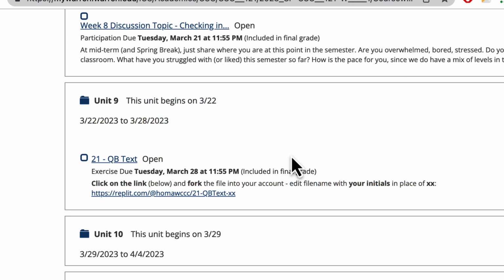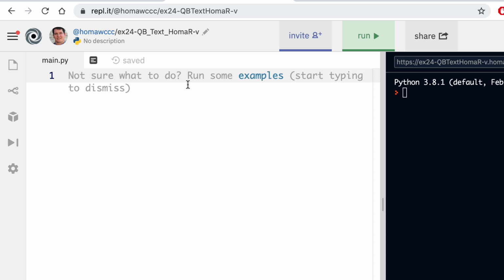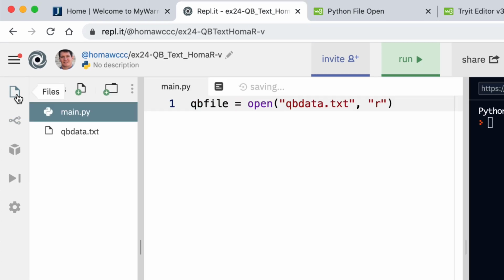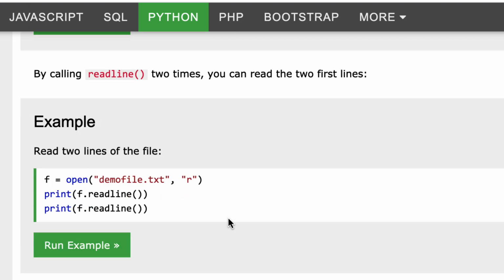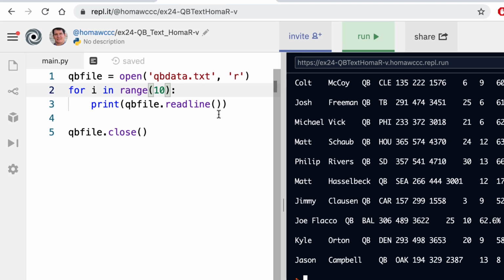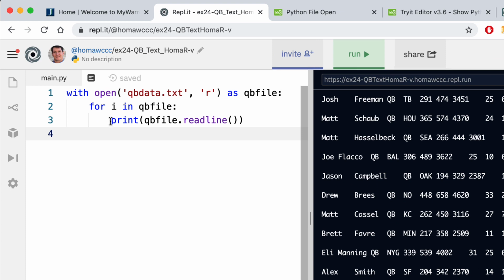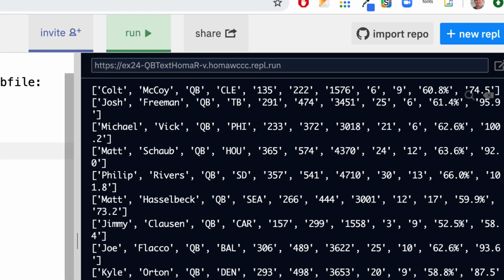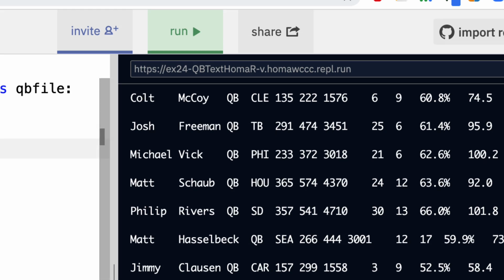21 QB Text Pt1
Using Python open(), close(), read() and readline() file handling methods to display data from a separate txt file.